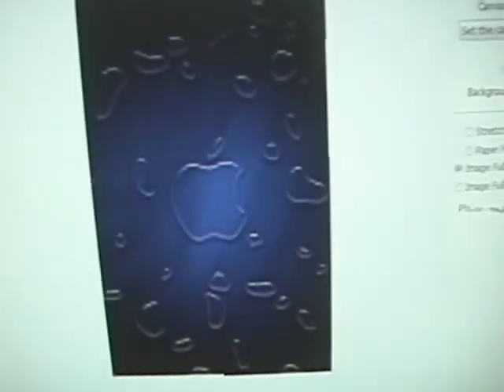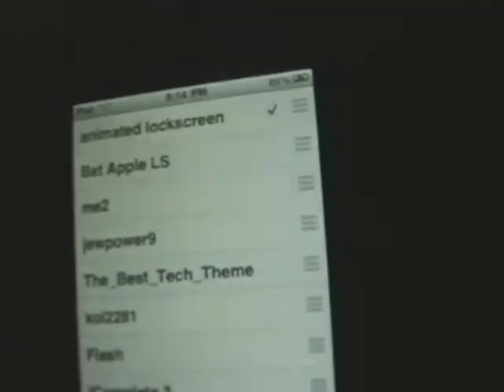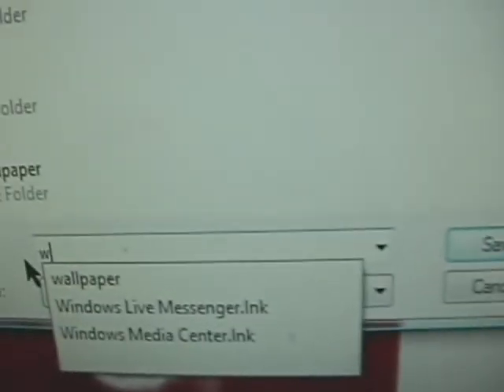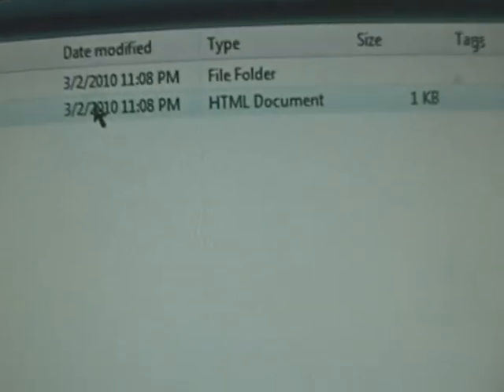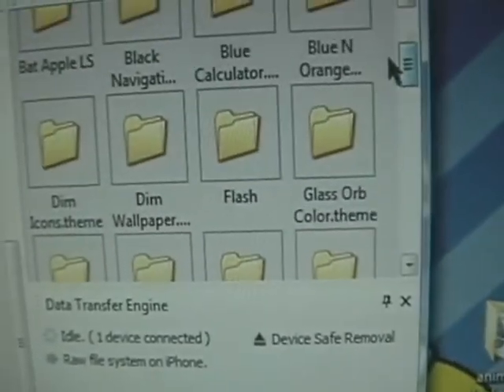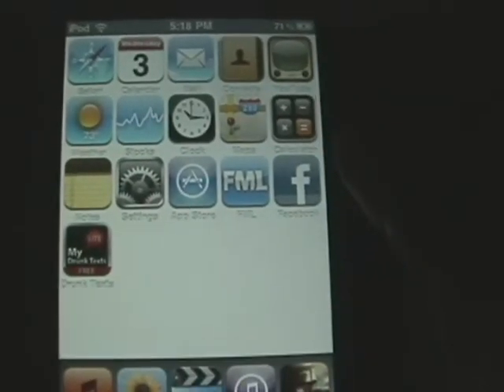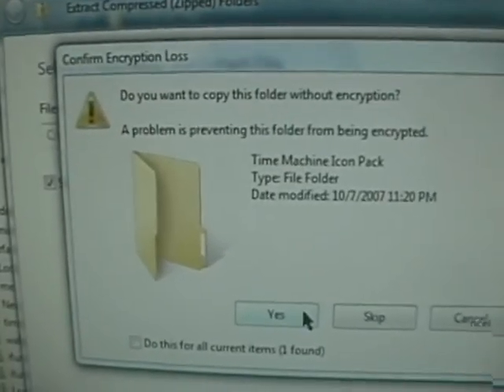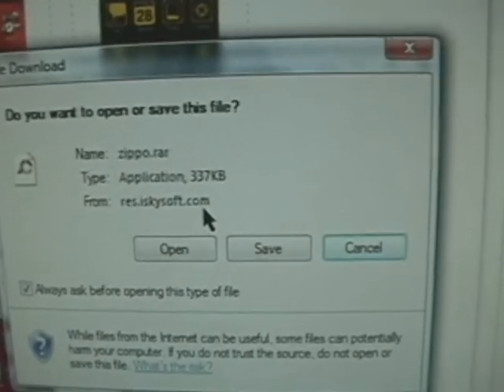problem with animated wallpaper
this video shows the problem i am having with animated wallpapers and them showing up on my ipod touch after sshing them through ifunbox.  it is a 3rd gen i touch with firmware 3.1.2 i use photoscape and make an antigif file.  then i make a new folder on my desktop make a folder inside that called images paste my antigif file in there and then copy an html document with the contents
html
body bgcolor="FFFFFF" leftmargin="0" topmargin="0" marginwidth="0" marginheight="0" background="images/Wallpaper.gif"
/body
/html
into the folder and then i move it into my winterboard themes by going raw file system var then statsh then themes and move it from my desktop into winterboard and it shows up in winterboard on my ipod touch but when it resprings it is just a blank white background.

also i was wondering if anyone knew a good website to download themes from that are not avaliable in cydia, i found some that i like online and tried downloading them but i had no success if anyone has any tips to why it isnt working thatd be nice. the website i go to try to download themes is